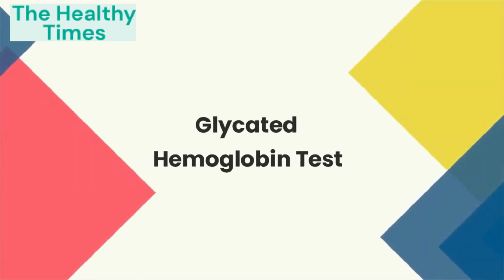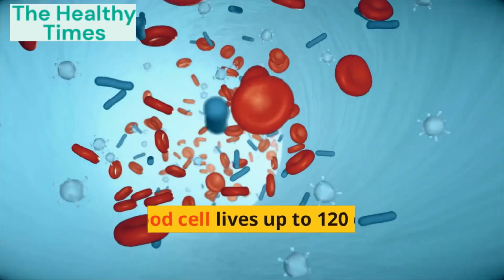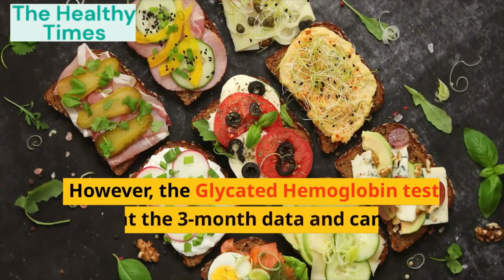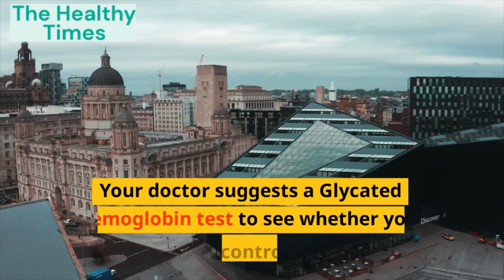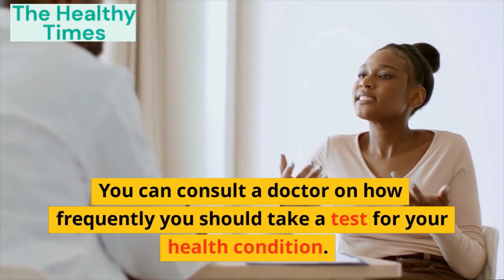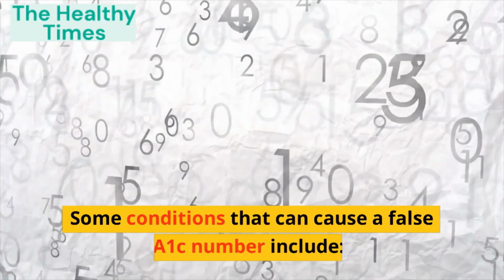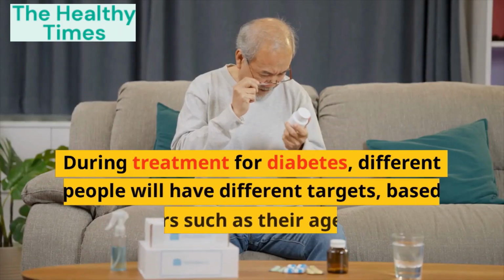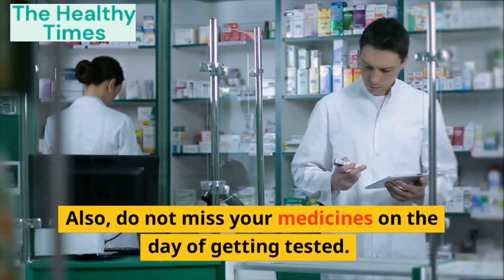What is Glycated Hemoglobin Test (HbA1C) ?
Glycated Hemoglobin Test
Glycated Hemoglobin test stands for glycated or glycosylated Hemoglobin test. This test helps measure average blood sugar levels for the past 3 months. This test is essential for every person who has diabetes. Other names of this test are glycohemoglobin test, A1c test, or simply A1c.

Hemoglobin is the protein in the red blood cells that help in transportation of oxygen across the body. Sugar (or glucose) present in the blood combines with one type of Hemoglobin (Hemoglobin A), this combination molecule is called glycated Hemoglobin. A red blood cell lives up to 120 days, or 4 months. Hence, measuring this combination molecule gives a fair estimate of your blood sugar levels in the last 2-3 months.

Keep your diabetes in check with a Glycated Hemoglobin test.
Importance of Glycated Hemoglobin Test
Do you regularly measure your fasting and after meal blood sugar to keep a check on your diabetes? Think that is enough? Not actually! Though the fasting and post meal tracking of blood glucose is important, these tests can only check your blood sugar at a certain point of time. Their results might vary depending on what you had eaten over the last night or in the previous meal. However, the Glycated Hemoglobin test looks at the 3-month data and cannot be biased.

For persons having diabetes, Glycated Hemoglobin numbers give a fair idea of how controlled their diabetes is. As per scientific evidence, having a smaller Glycated Hemoglobin number means lesser risk of developing complications due to diabetes. All Raised Glycated Hemoglobin value has also been regarded as an independent risk factor for heart disease and stroke in people with or without diabetes.
Why is the Glycated Hemoglobin test done and significance of it?
The Glycated Hemoglobin test is used for diagnosis as well as monitoring purposes. Your doctor suggests a Glycated Hemoglobin test to see whether your diabetes is controlled or not. Pre-diabetics, people having borderline diabetes, are also advised to get tested to check how stable their blood sugar levels are. All diabetic patients should know the significance of Glycated Hemoglobin test.
Frequency of getting tested
In general, people having diabetes and pre-diabetes should get their Glycated Hemoglobin tested every 3 months. If you are healthy but have a family history of diabetes or think your lifestyle makes you prone to develop diabetes, you should get an Glycated Hemoglobin test done every 6 months. You can consult a doctor on how frequently you should take a test for your health condition.
Glycated Hemoglobin Results
The results of the A1c test are presented as a percentage. The test result shows the amount of Hemoglobin that glucose has bound to in your blood.
For diagnostic purposes, the test results may be as follows:
• Normal/ Healthy: Below 5.7%
• Pre-diabetes: 5.7–6.4%
• Diabetes: 6.5% or more
There are certain factors and some medical conditions that can change the Glycated Hemoglobin result slightly and even lead to a higher reading. Some conditions that can cause a false A1c number include:
• Liver disease
• Kidney disease
• Recent blood loss or transfusion
• Low iron levels
• Certain blood-related conditions
Your doctor is the best guide to analyse the results.
Glycated Hemoglobin Target levels
A healthy person who does not have diabetes should target for a Glycated Hemoglobin score below 5.7 percent.
If a person has a Glycated Hemoglobin score of 6.5 percent or higher, it’s likely that he /she has diabetes. During treatment for diabetes, different people will have different targets, based on factors such as their age and medicines they are taking. In general, diabetics might be asked to keep their Glycated Hemoglobin result below 7 percent. Older adults having diabetes and diabetics who might also be at risk of low sugar levels (hypoglycemia), can be recommended a Glycated Hemoglobin number of around 8%.
Test preparation for Glycated Hemoglobin
Unlike fasting or post meal blood sugar tests, no special preparation is needed for a Glycated Hemoglobin test. You do not need to fast. You can give a test sample at any time of the day. Also, do not miss your medicines on the day of getting tested.